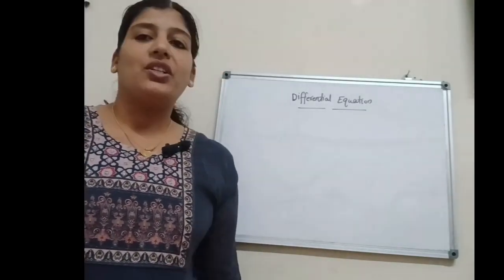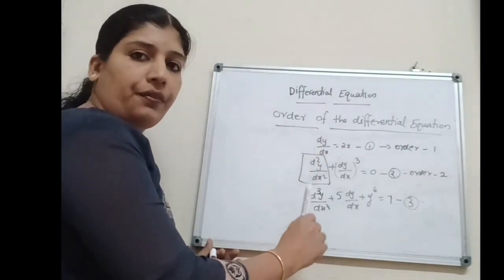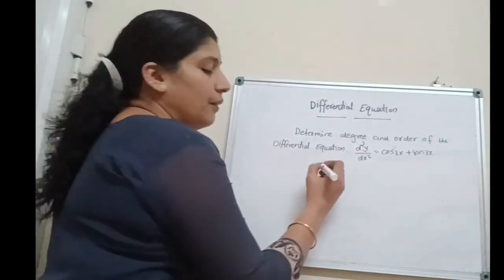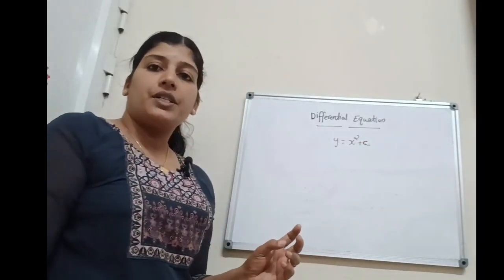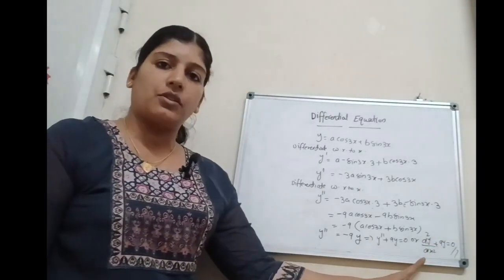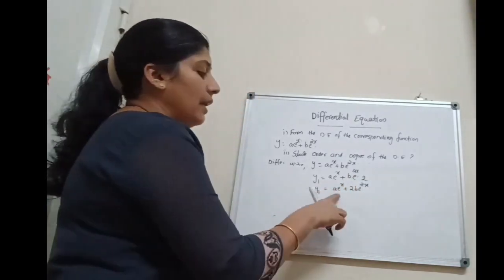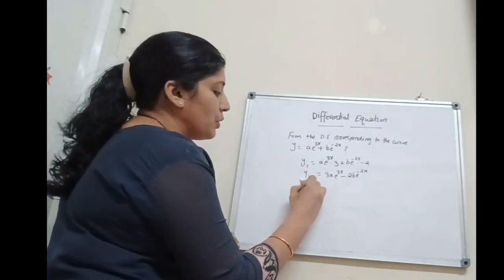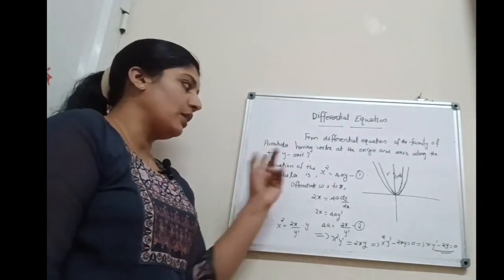Differential Equations Part 1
Differential Equations part1## Definition ## order and degree of the Differential Equations ##